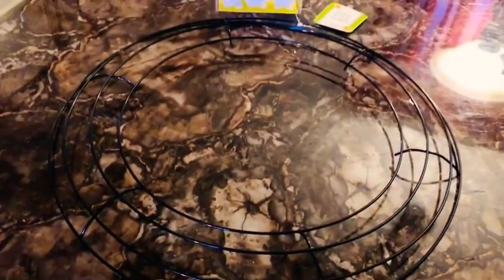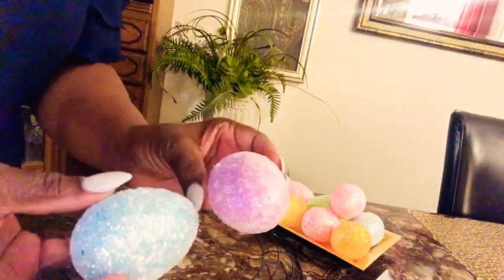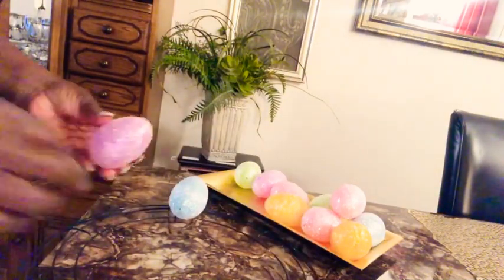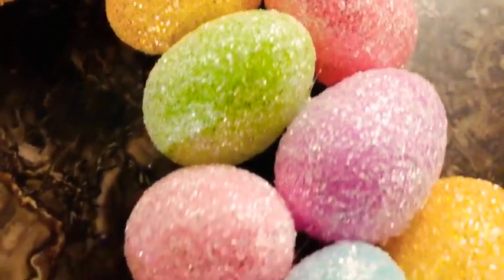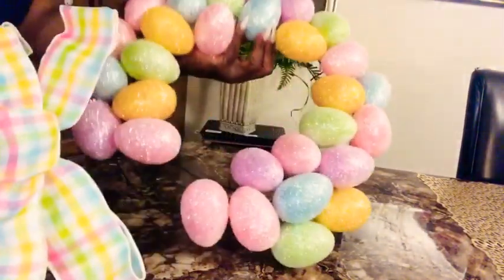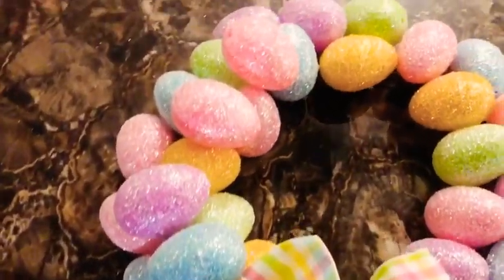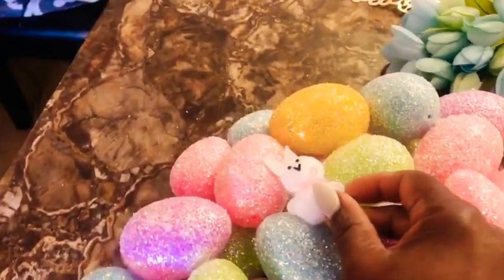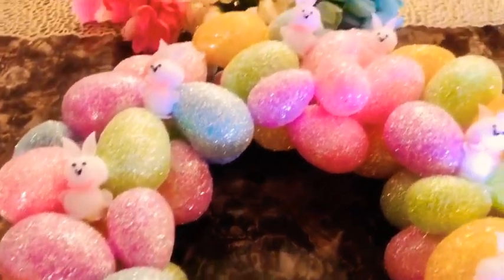It’s Bling Time✨✨ Easter Egg🥚Bling Decor Wreath 💚💙💛💜💖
Hello My Lovelies 🙋🏽‍♀️ Lets Bling this Wreath Out✨✨. The Easter Egg 🥚🥚 Bling Wreath is so beautiful 🥰.
Hope you love the video don’t forget to give me a big thumbs 👍🏼 up.
I will see you soon for another awesome creation. Be on the lookout for more Easter Decor along with some beautiful wedding centerpieces.  Spring season and wedding season is upon us Lets  do this👍🏼😘

I’m also on IG @ Creations By Simone
Bye🙋🏽‍♀️🙋🏽‍♀️
See you S🥚🥚N 😘